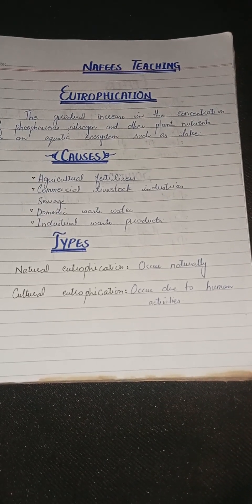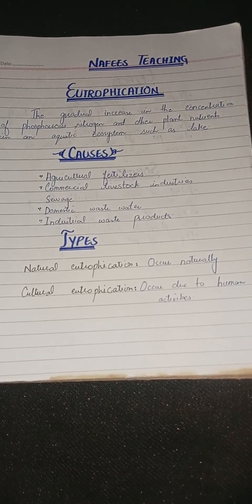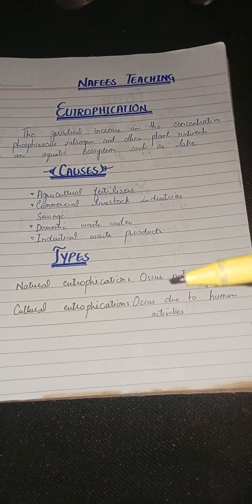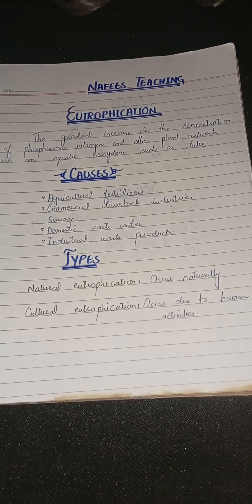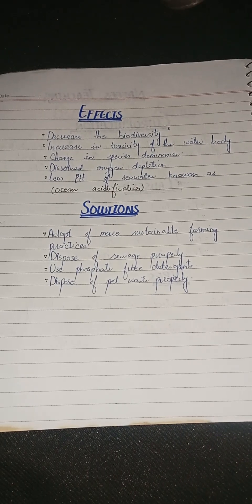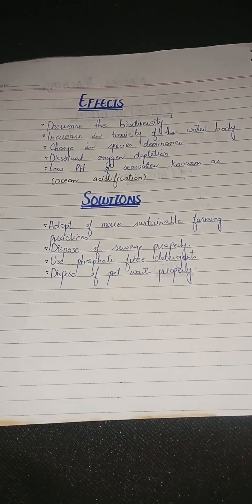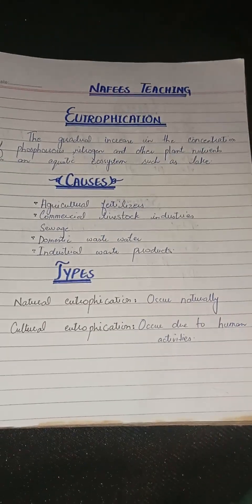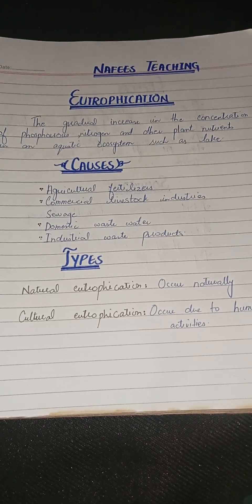what is eutrophication ,types of eutrofication ,cause of eutrophication ,effect and solution